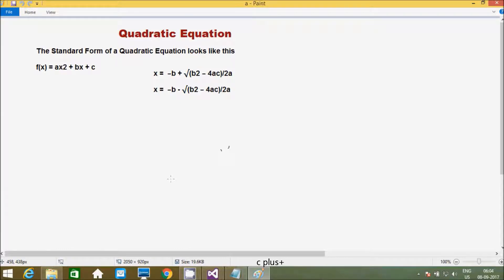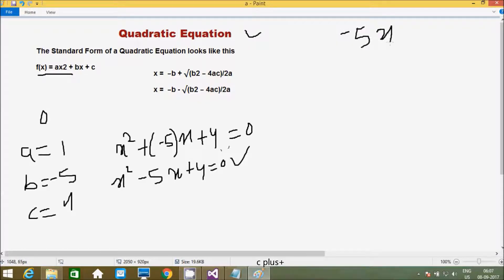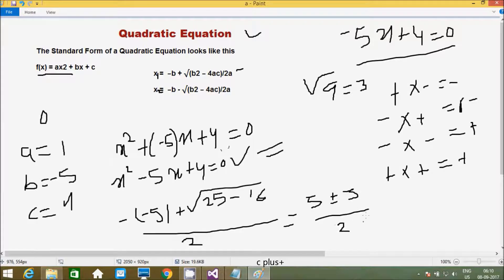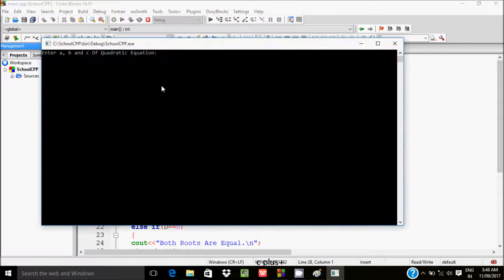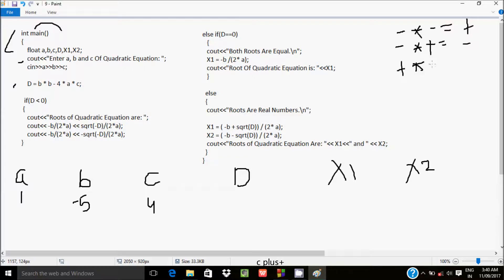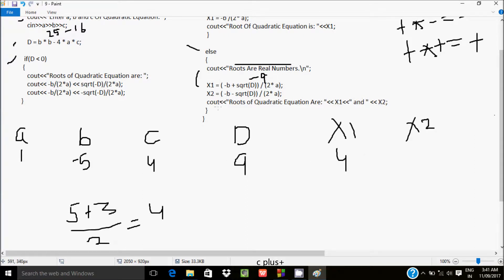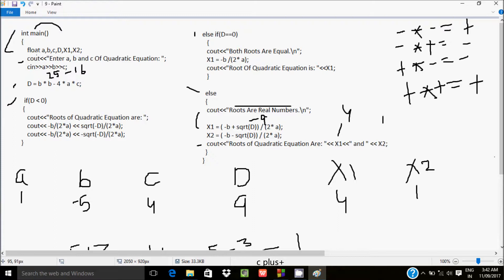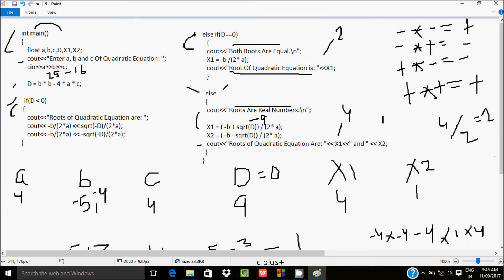C++ Program to Find out the Roots of a Quadratic Equation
Quadratic Equation in C++ Programming Language